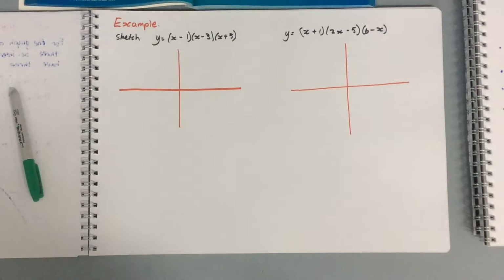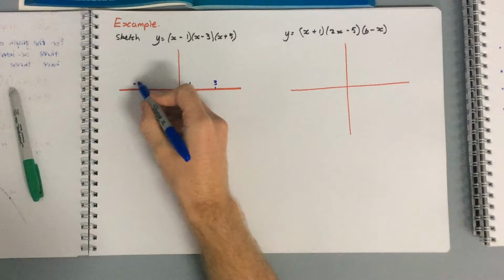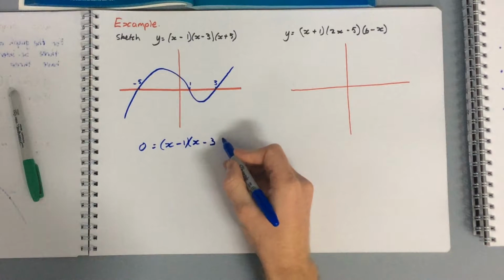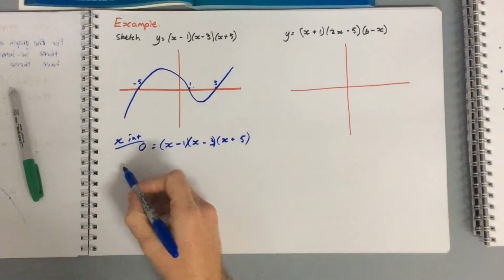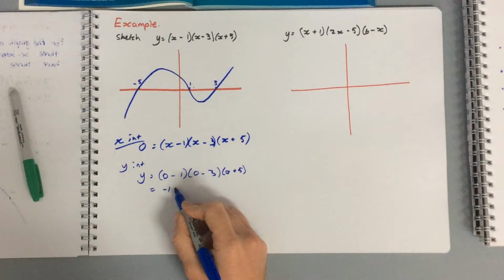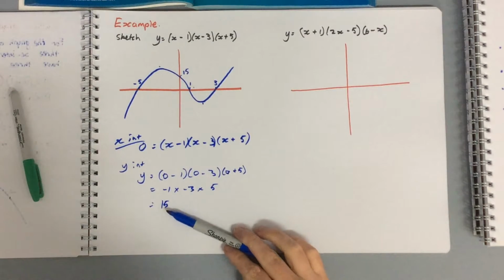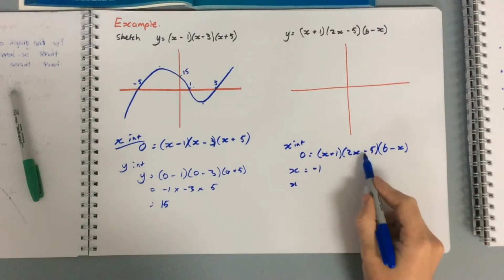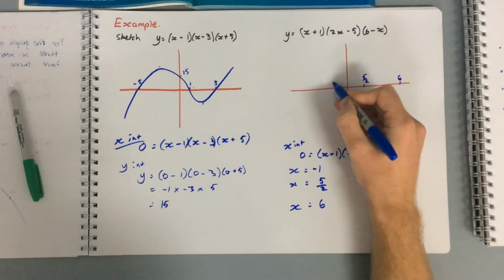Cubic examples 2